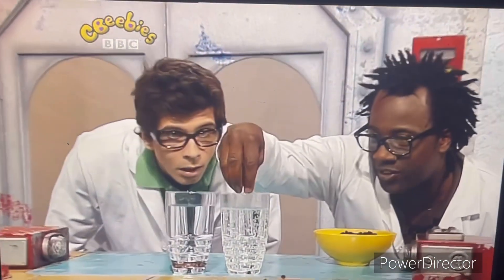CBeebies - Continuity (5th October 2009)